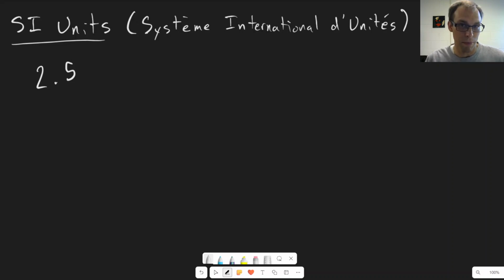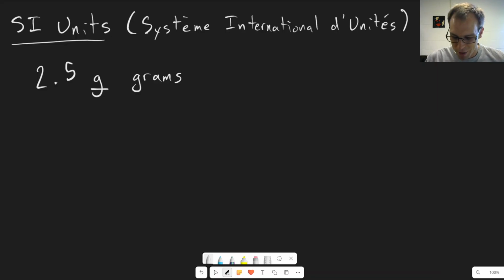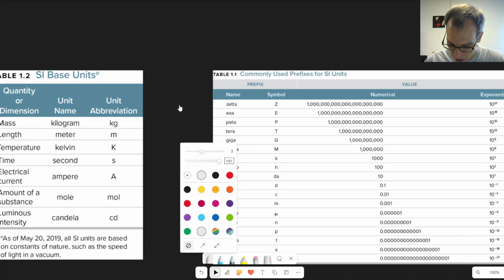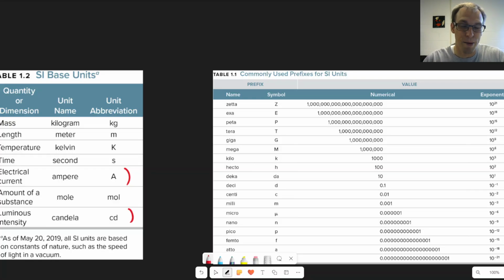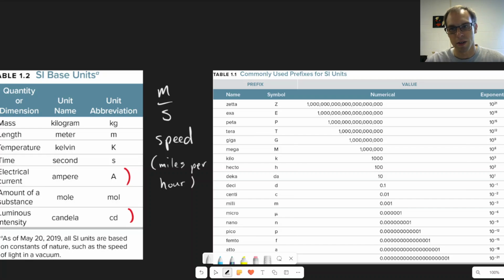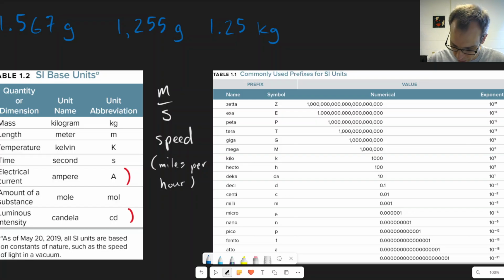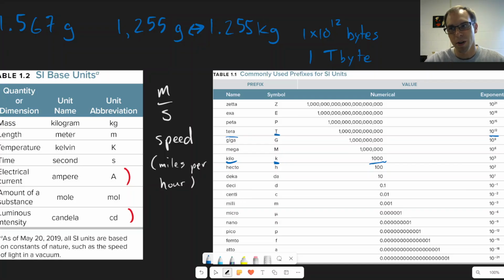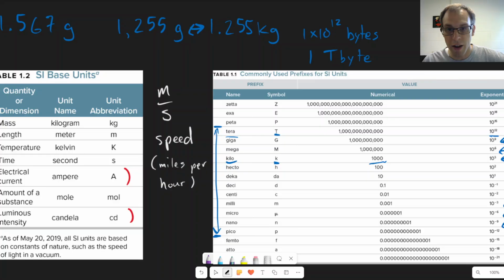Chapter 1: SI Units | CHM 103 | 007